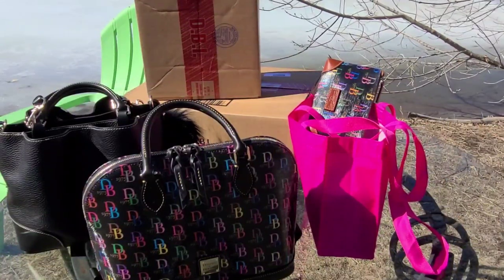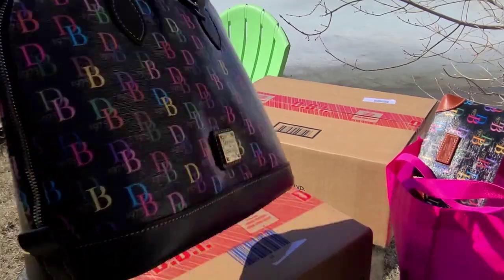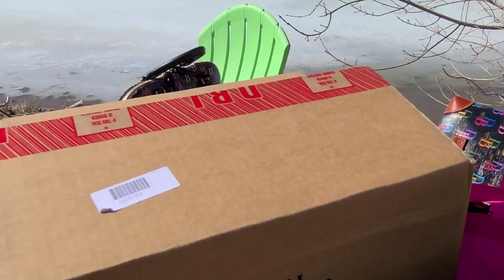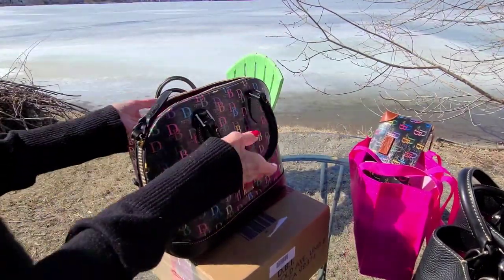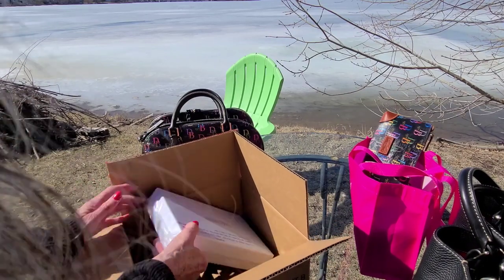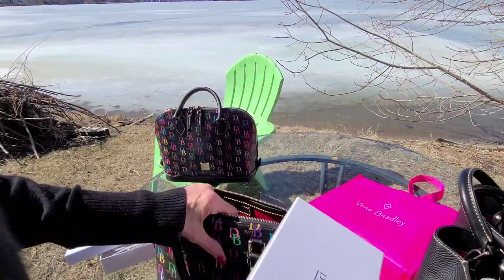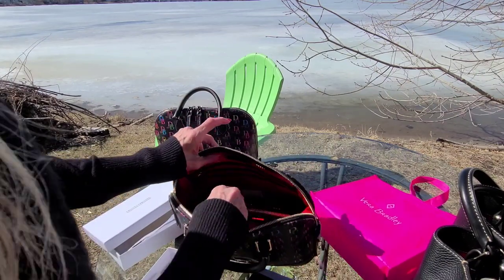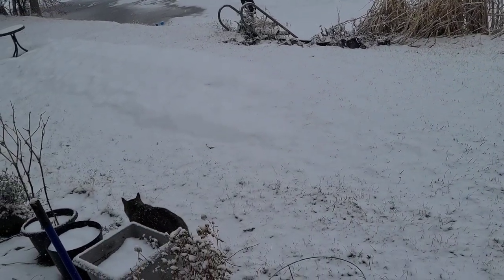Dooney & Bourke Unboxing! Zip Zip & Wallets!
Loving my Dooney Brenna!